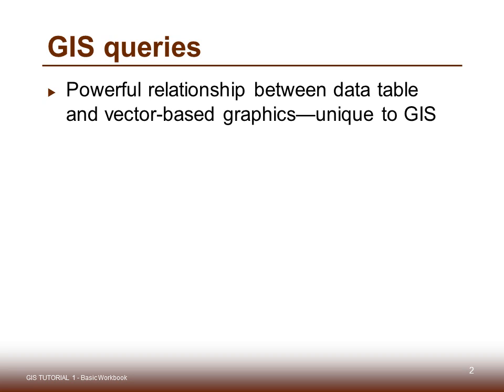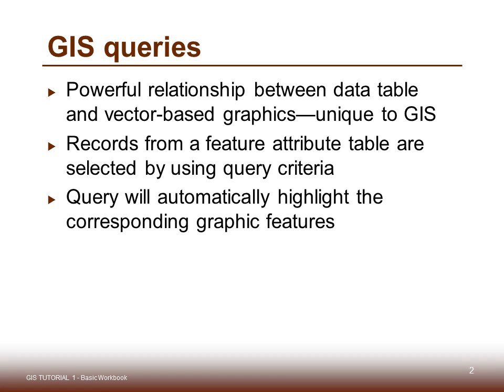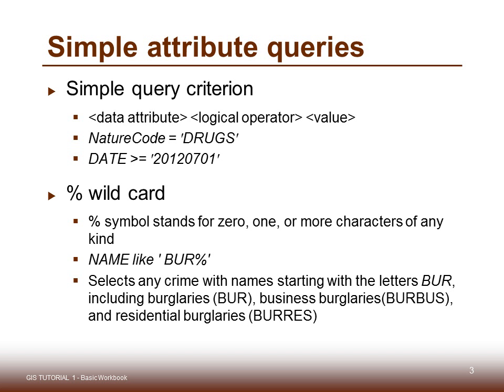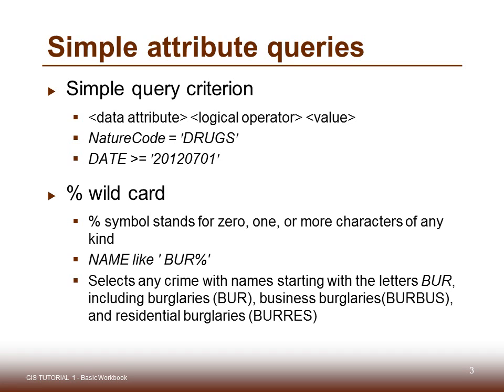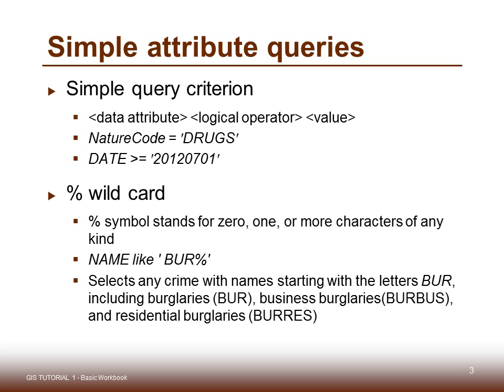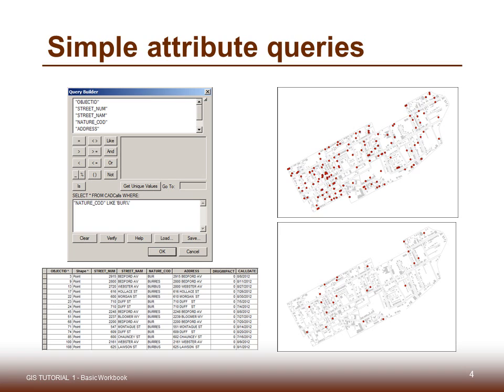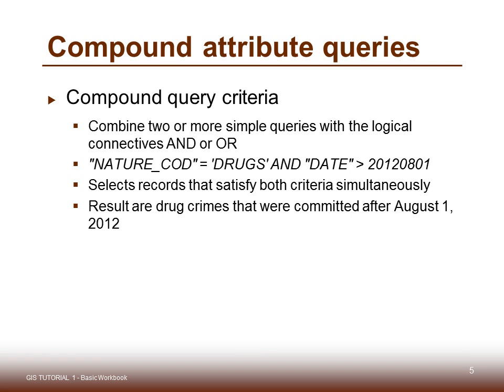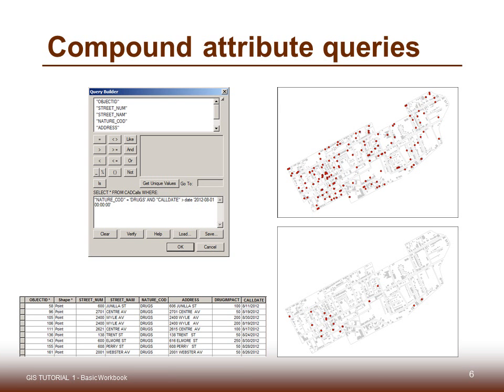GEOG 1700 Lecture 18 - GIS queries